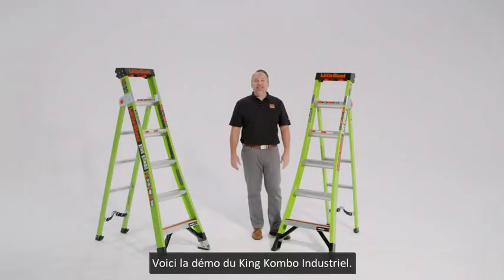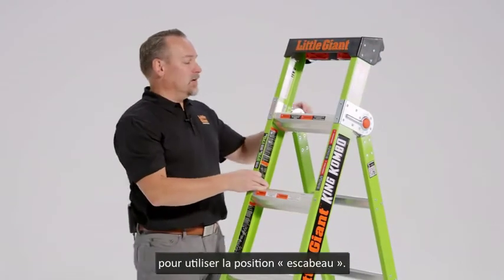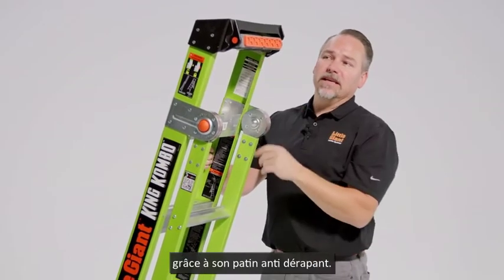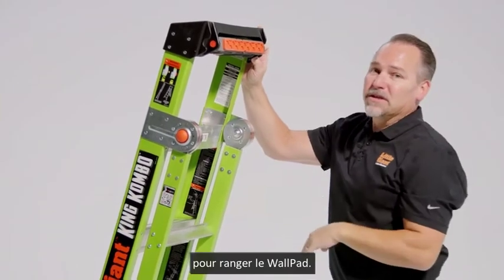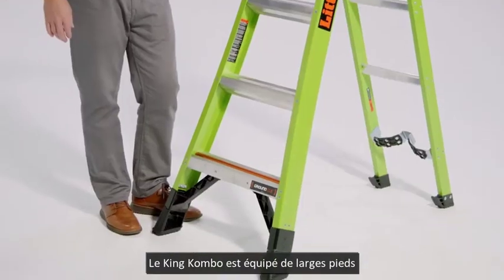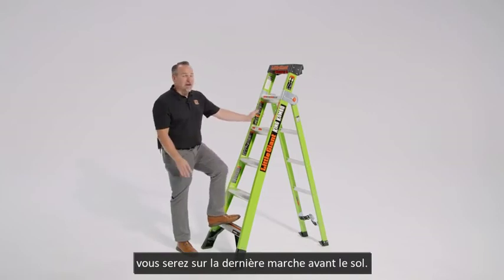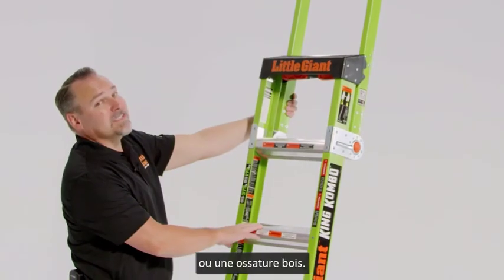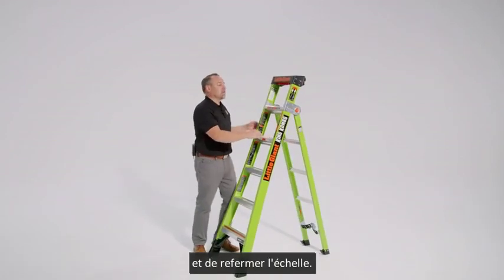Échelle King Kombo 3en1 Little Giant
L'échelle la plus polyvalente, pour travailler efficacement en toute sécurité. Le King Kombo se transforme en escabeau, échelle extensible et échelle d'appui pour que vous soyez toujours au plus prêt de votre travail et toujours en toute sécurité.